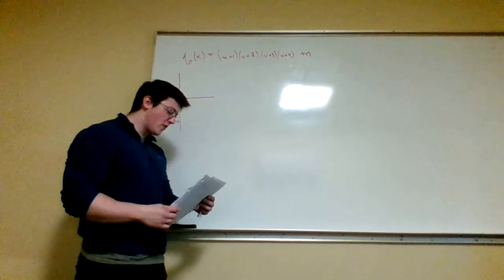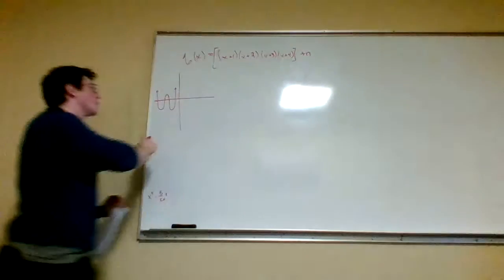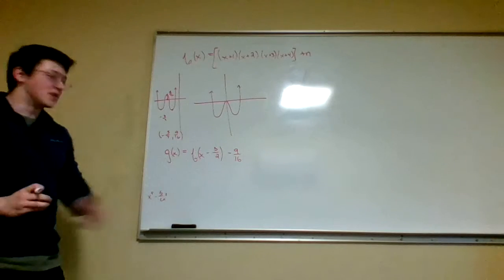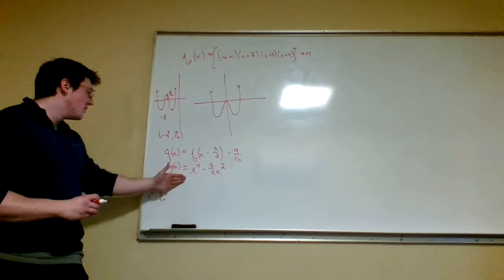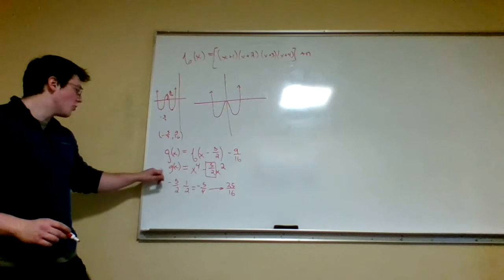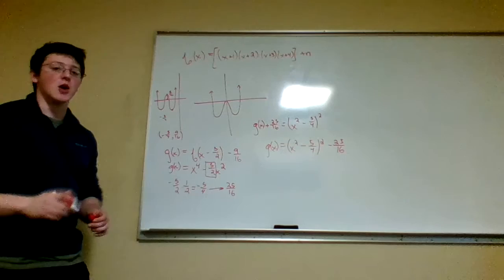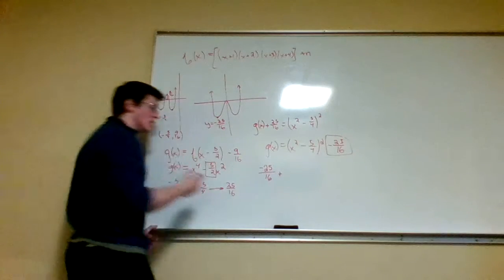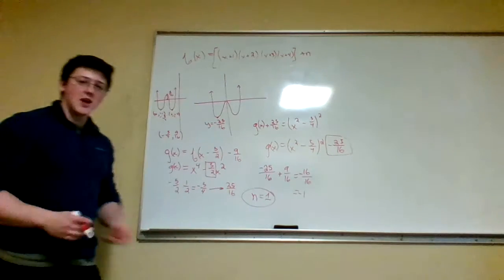Wiseman Problem Set 6, # 25